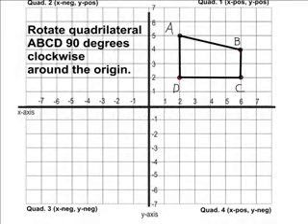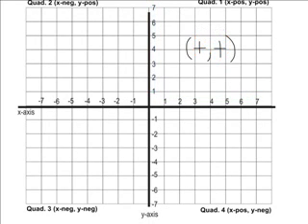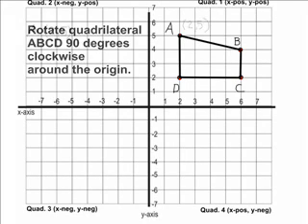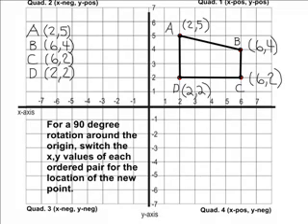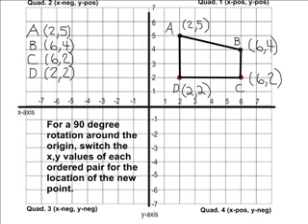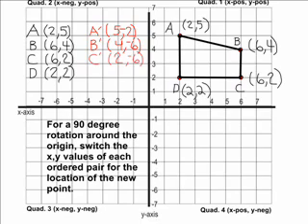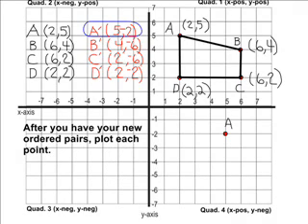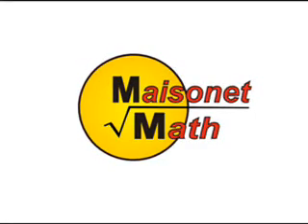Transformations - Rotate 90 degrees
Rotating a polygon around the origin.  for more transformations practice.

Test your knowledge of transformations by visiting and take online transformation quizzes.